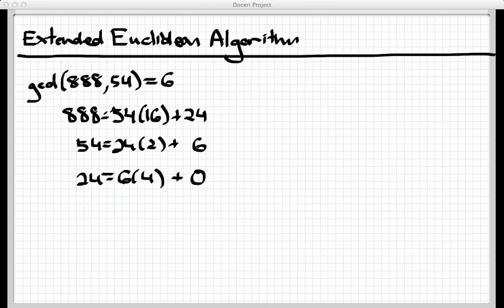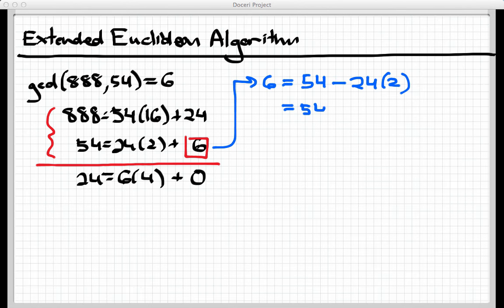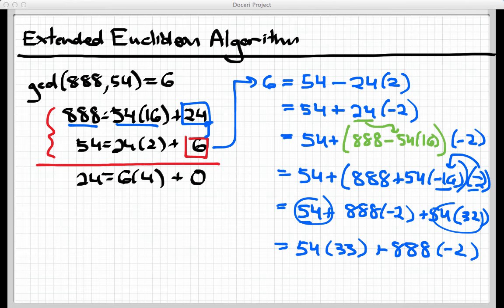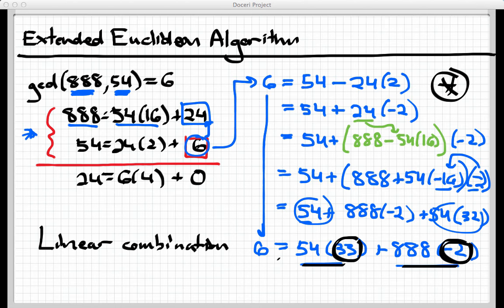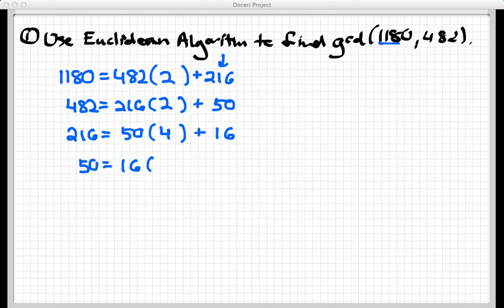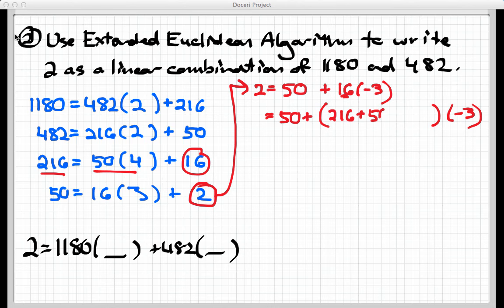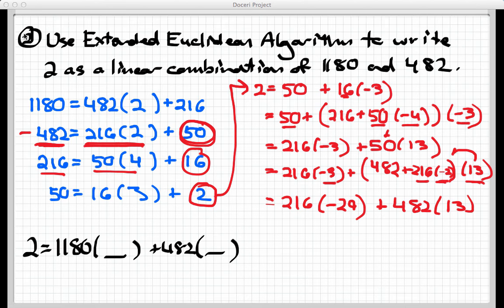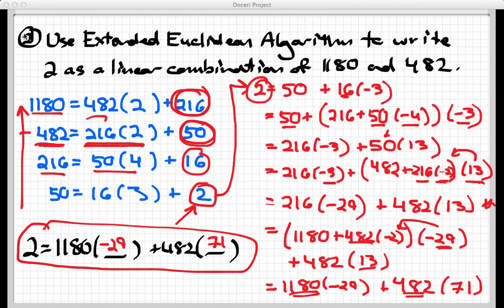The Extended Euclidean algorithm